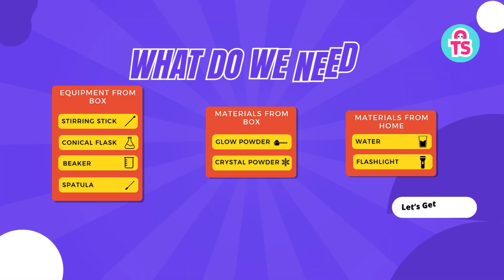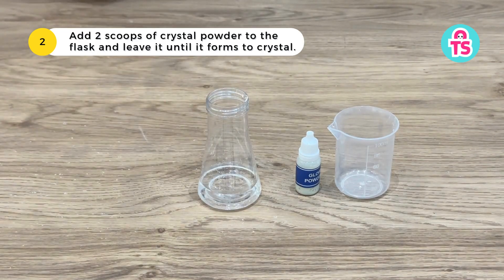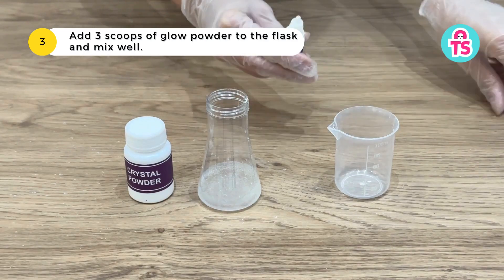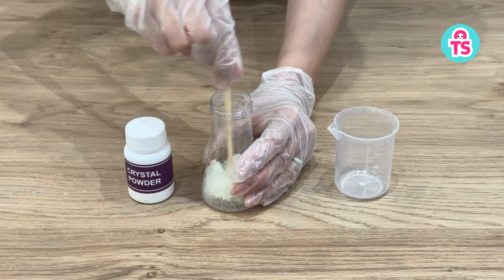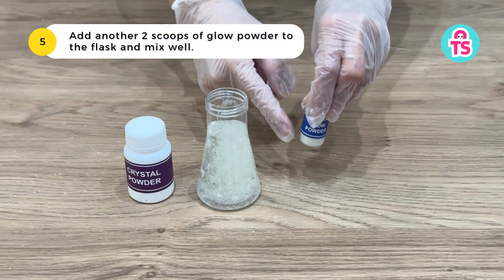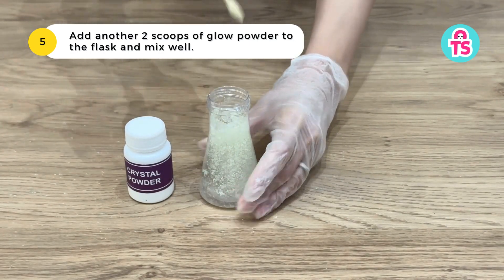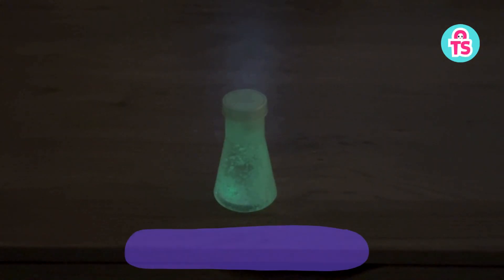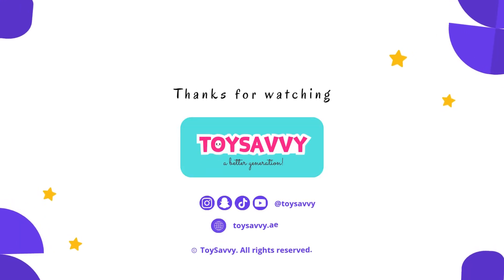49 Glowing Night Lamp Exciting Experiment | The Little Scientist Mega Box | ToySavvy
In this Glowing Night Lamp experiment from the Little Scientist Mega Box by ToySavvy, your child will create their own magical glow-in-the-dark lamp! This hands-on experiment introduces kids to the fascinating world of phosphorescence and light energy. Watch their eyes light up as their homemade lamp glows in the dark, teaching them about how certain materials can absorb and emit light. Perfect for kids aged 5 and up, this activity combines creativity and learning in one exciting experiment!

In this video, you’ll learn:

How to make a glowing night lamp at home using safe, kid-friendly materials.
The science behind phosphorescence and why some objects glow in the dark.
How light energy is absorbed and emitted to create that glowing effect.
The Little Scientist Mega Box comes packed with over 85 exciting experiments, teaching more than 50 scientific concepts including chemistry, physics, and energy. It includes real lab equipment, safety goggles, a step-by-step booklet, and instructional videos to ensure safe and fun learning experiences for kids.

Don’t Forget to: 👍 Like this video if you love making things glow! 📢 Share with other parents, educators, and young science enthusiasts.